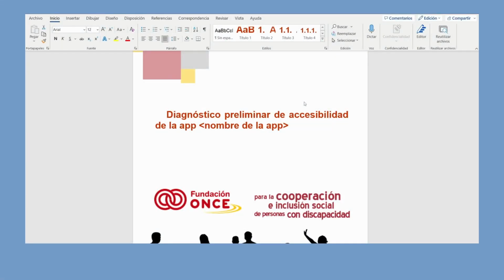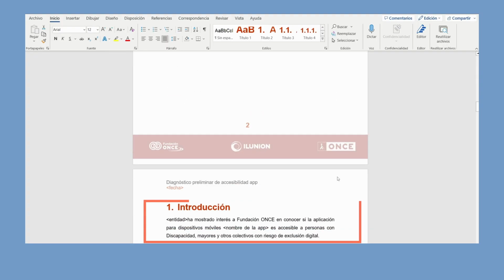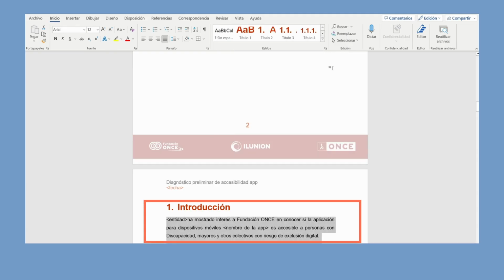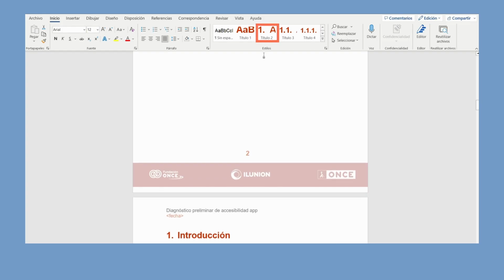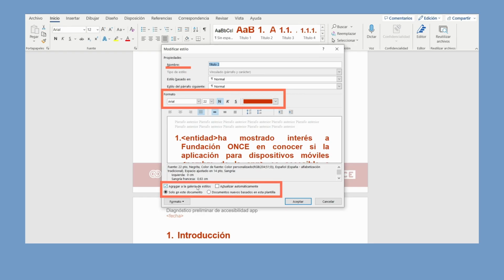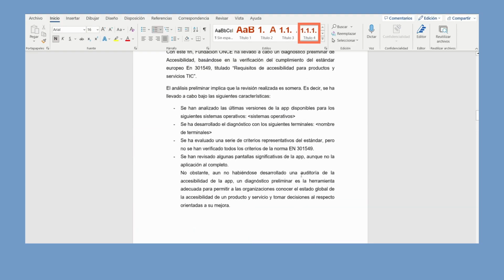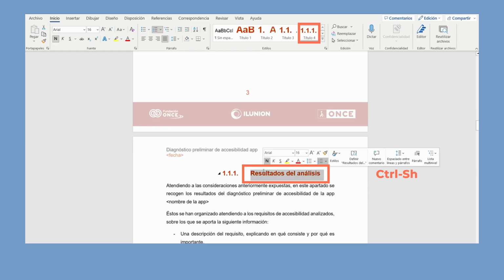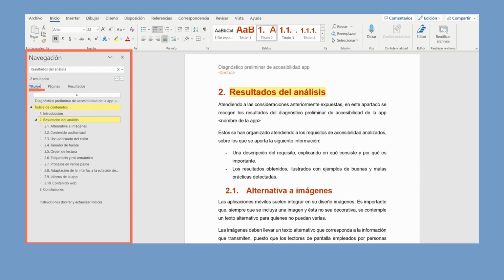Word documents style | 16/19 | UPV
Título: Word documents style

Descripción automática: In this video the use of styles in a document is explored. Styles are important for users of screen readers as they allow for a consistent reading order. Applying and modifying styles can be done through the style gallery or by using keyboard shortcuts.

Modifying a style involves selecting the style to be changed, clicking on it with the right button, and choosing the modify option. This opens a window where changes can be made to the style's format, font size, color, and other elements.

Using styles is not just for aesthetic purposes, but also affects the order of the document, allowing for easy navigation using screen readers and keyboards.

Autor/a: Esteve Sendra María Consuelo